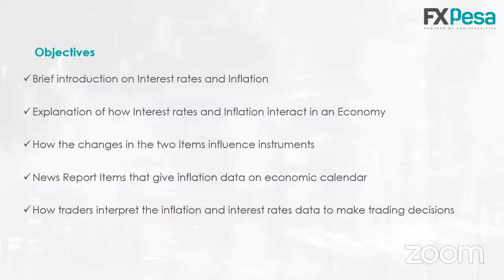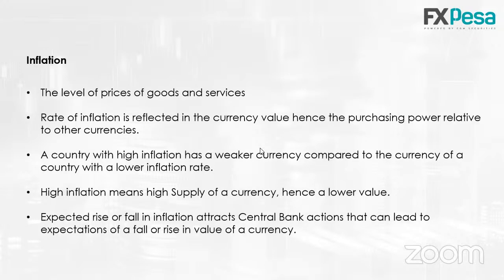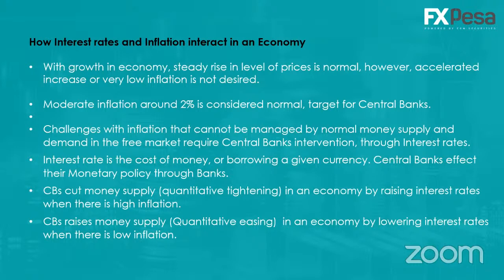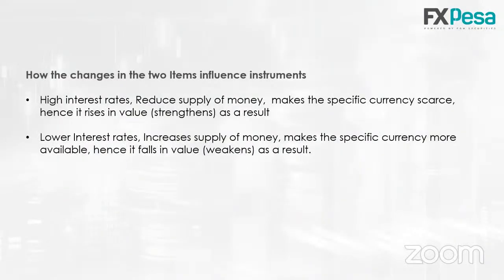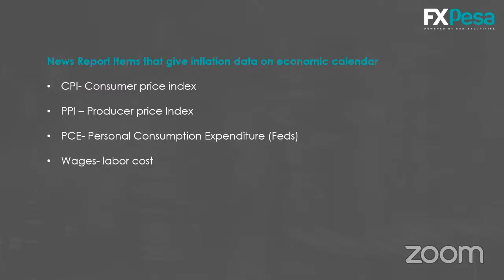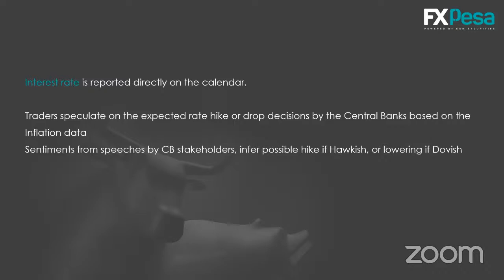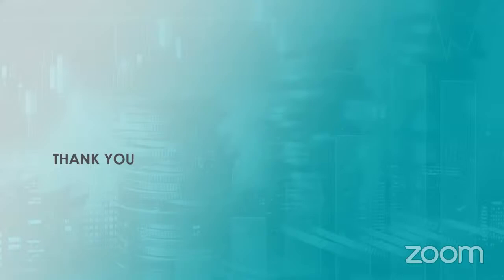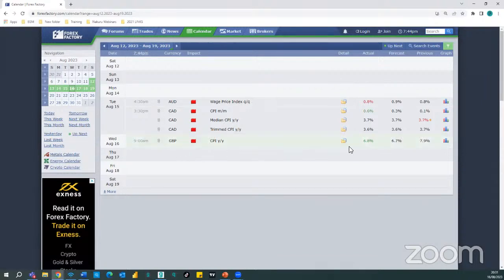Inflation and interest rate decisions | Mathew & Zainab